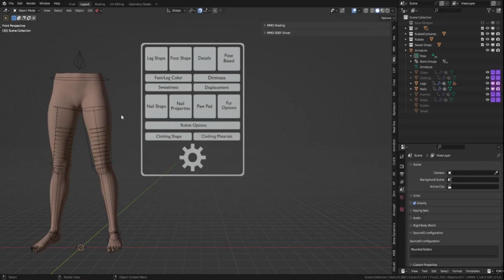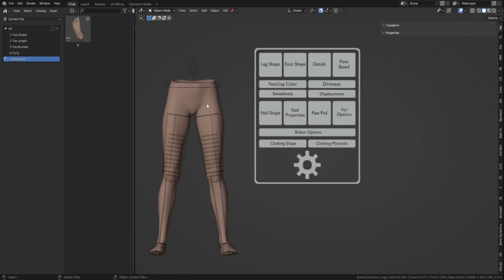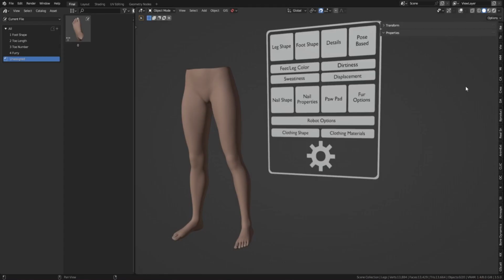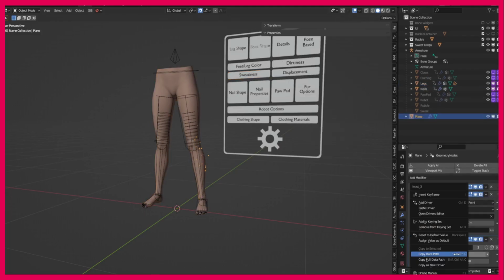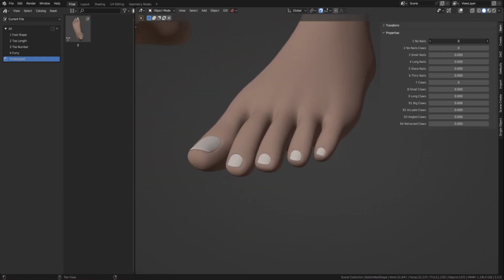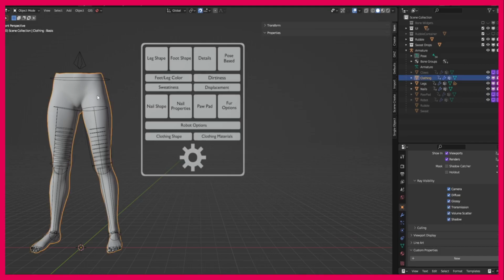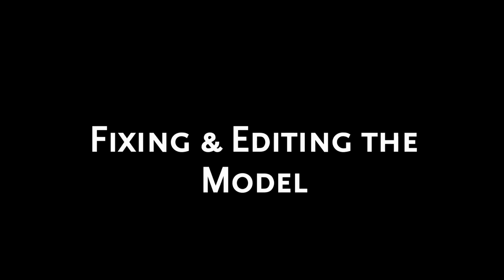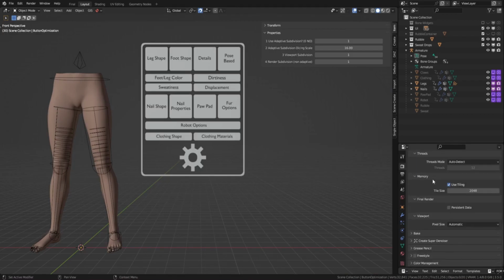TheSigmaArts Feet Model 2.0 (Blender 3.5) - Overview and Tutorials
If you came here after getting the model, thank you so much for the purchase! If not, well welcome nonetheless!

[THIS IS AN OLD VERSION, FOR THE NEWEST VERSION Check the latest showcase]

[ATTENTION! DISCOVERED MASSIVE CRASHES IN BLENDER 3.6 - for version 2.0 you'll only be able to open it in Blender 3.5 or Blender 3.5.1 without any issue. No support for 3.6. As I'll be working on the updates 2.1 (squish technology) and 2.2 (material enhancement & toon options) I will send out Blender crash reports and try and understand what's causing the crashing]

*CHAPTERS*
0:00 Introduction
0:20 Disclaimer: Scope & Purpose
1:20 Importing: Easy
1:50 Importing: Hard
2:28 Customizing: Intro
3:02 Showcase: Base Options
4:12 Customizing: Intro to Poses
5:20 Showcase: Simple Poses
5:40 Customizing: Intro to Complex Poses
6:04 EXTRA: Sliding On/Off Options
6:30 Showcase: Complex Poses
7:10 Customizing: Colors
8:20 EXTRA: Custom Color Texture
8:42 EXTRA: DAZ G8 Textures
8:53 EXTRA: Custom Veins Texture
9:06 Customizing: Sweatiness
9:32 EXTRA: Sweat Drops Anywhere
9:56 Customizing: Dirtiness
10:18 Customizing: Rubble
10:44 EXTRA: Rubble Control
11:18 Customizing: Bump & Displacement
11:50 EXTRA: Custom Bump & Displacement
12:30 Customizing: Nail Shape & Material
13:00 Showcase: Paw Pad
13:34 EXTRA: Sweat Drops and Rubble with Paw Pad
13:56 Customizing: Fur Options
14:20 EXTRA: Adjusting Hair
14:34 Showcase: Robot Options
14:54 EXTRA: Changing Robot Segments
15:14 Customizing: Clothing Options
15:47 EXTRA: Adding Clothing Options
16:30 Showcase: Clothing Materials
17:22 EXTRA: Cotton Custom Texture Segmentation
17:35 EXTRA: Pantyhose Pattern and Thickness
18:04 Fixing & Editing the Model: Intro
18:23 Editing: Adjusting Shape Keys
18:55 EXTRA: More from Shape Keys
19:15 Editing: Creating New Shape Keys
20:12 EXTRA: Transferring Shape Keys from DAZ G8 Models
20:22 Optimization: Intro
20:27 Optimization: Normal Subdivision
20:47 Optimization: Changing Dicing Scale
21:05 Optimization: Tiling
21:35 Credits

*CREDITS*
_Scene Suggestions & Shoutout:_

_Base Model Mesh:_
Genesis 8.1 Female model from Genesis 8 Starter Essentials

*SPECIAL THANKS*
_FeetyMcFoot_

*MUSIC*
Roa - Feather
Modified (looped) by me~

Thank you again all for watching~ ❤